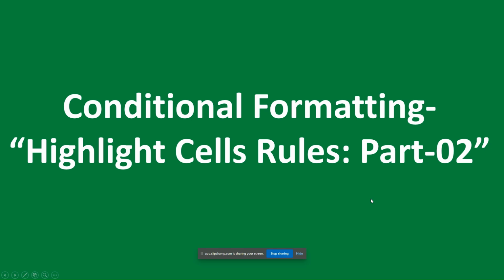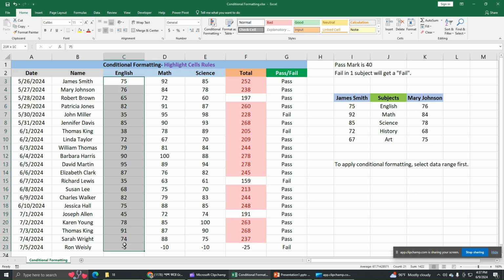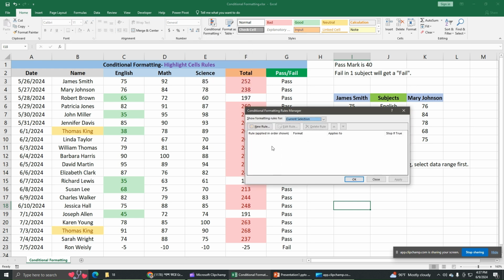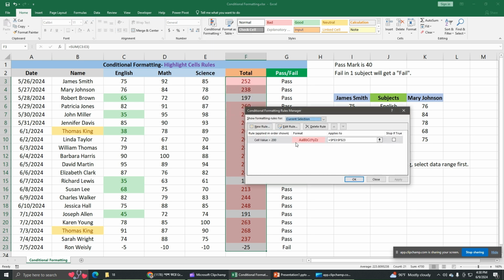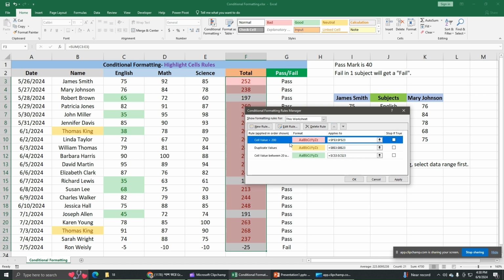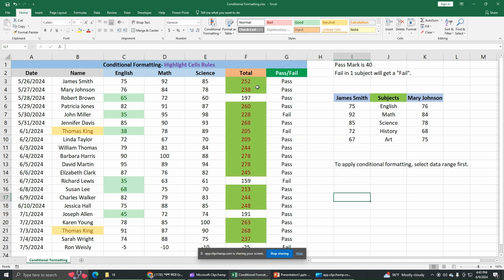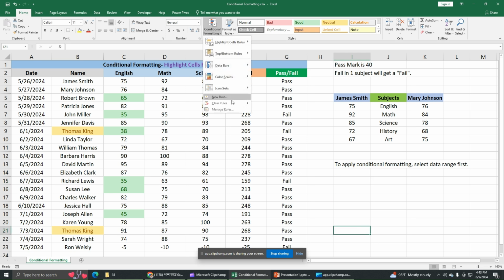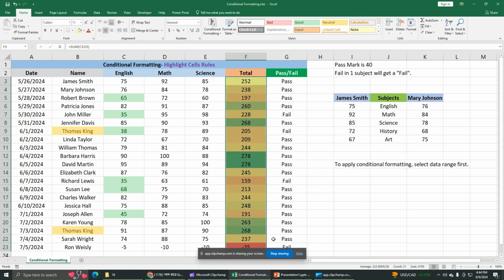18.1.B Conditional Formatting- Highlight Cells Rules -Part -02 in Excel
In this tutorial, we will learn Conditional Formatting- Highlight Cells Rules -Part -02 in Excel.